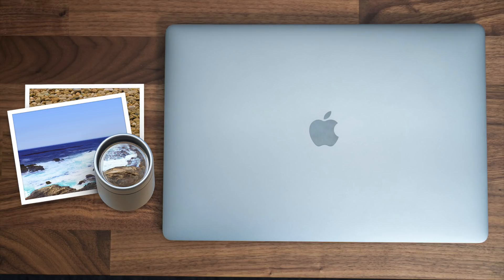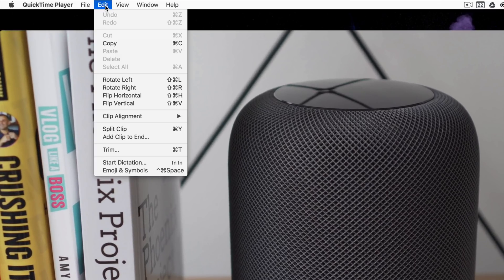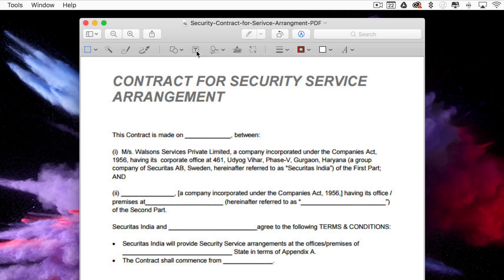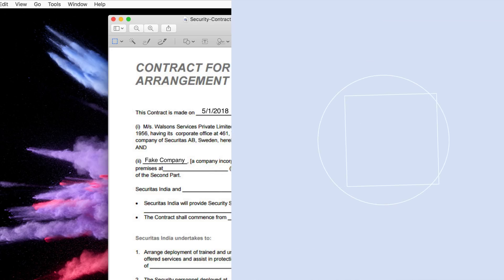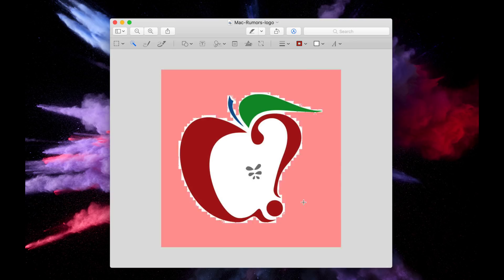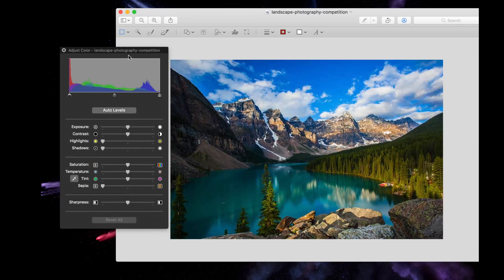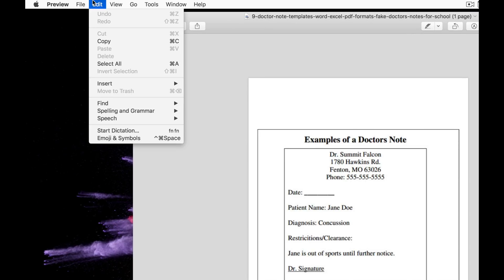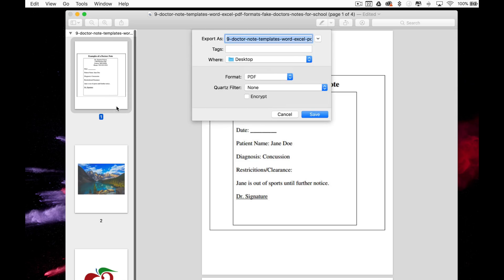Best macOS Preview App Features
In this video, we're going to go over some of the best features that the macOS Preview app has to offer.